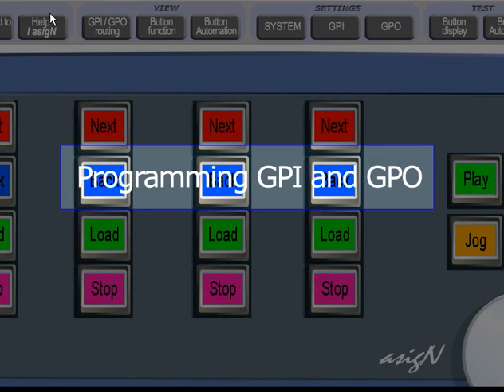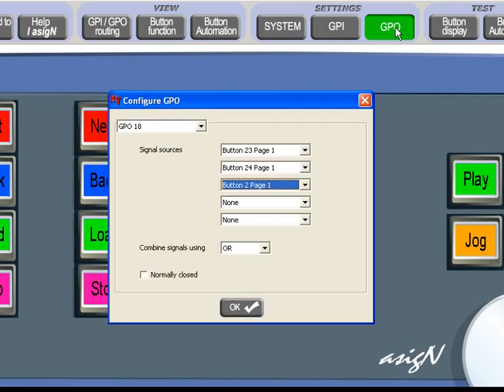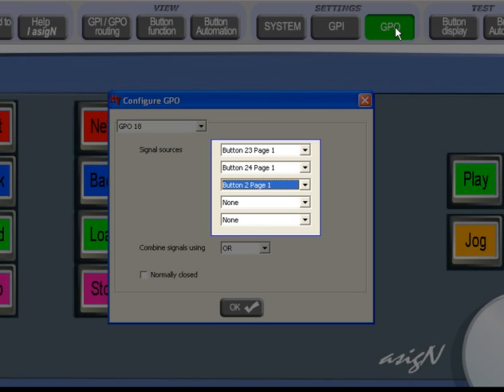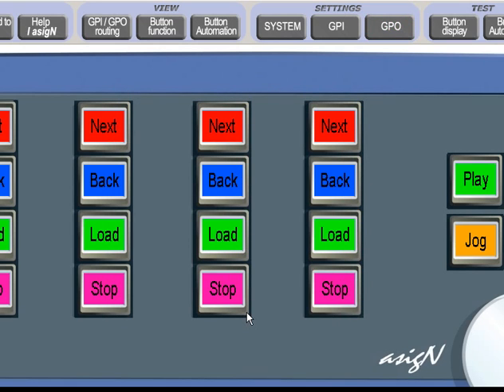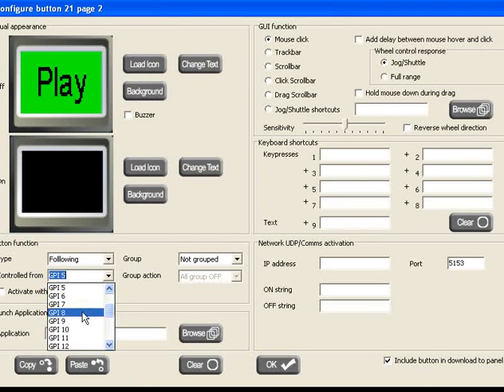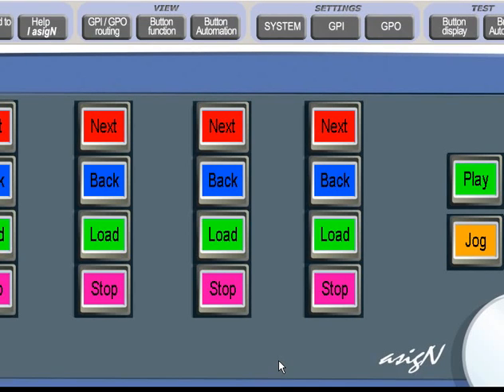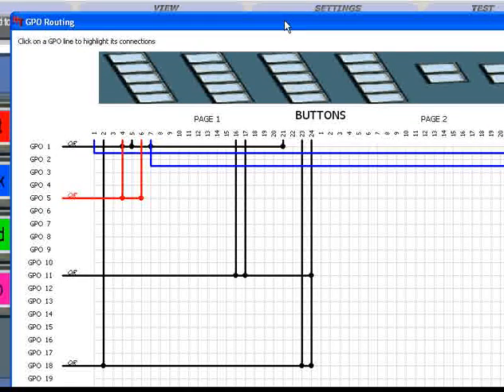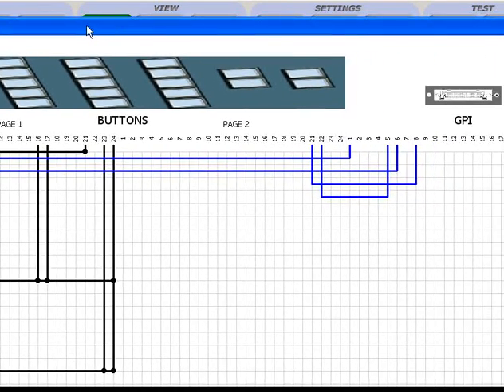I asigN - programming the GPI and GPO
Hi Tech Systems I asigN demos